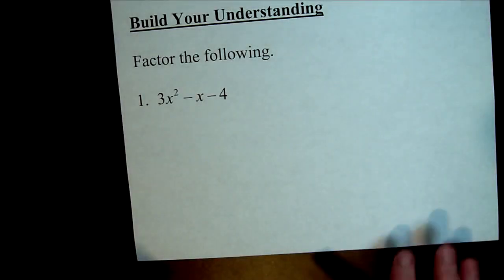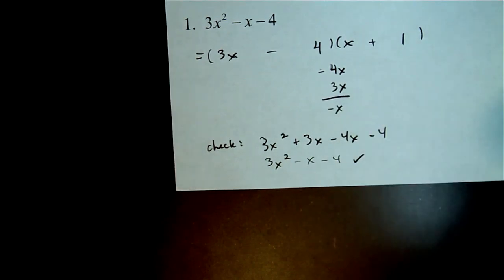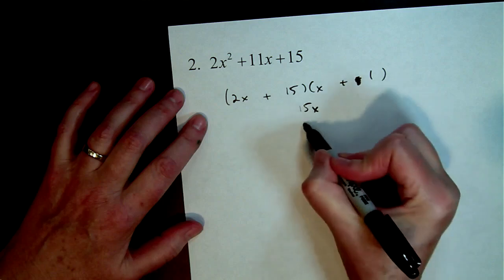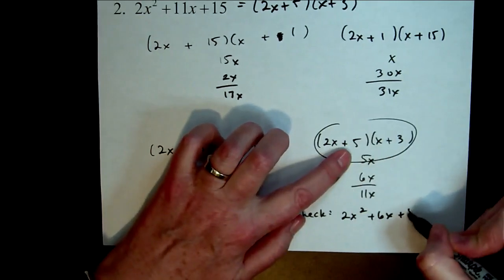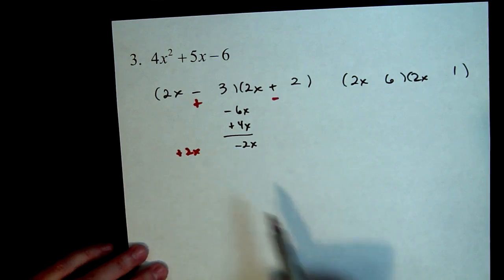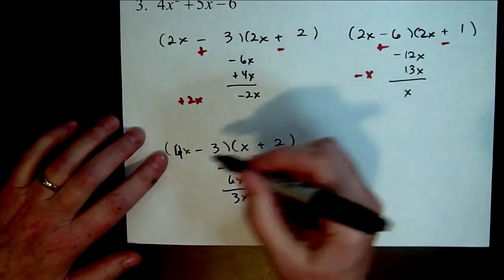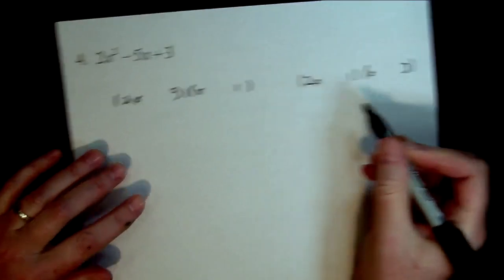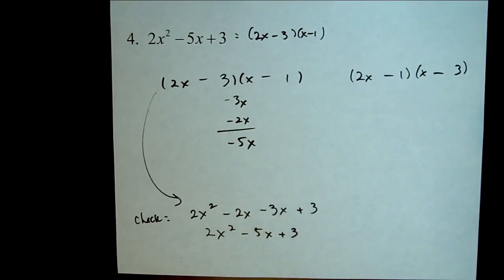Maths 40 Factoring by Trial and Error Part 4